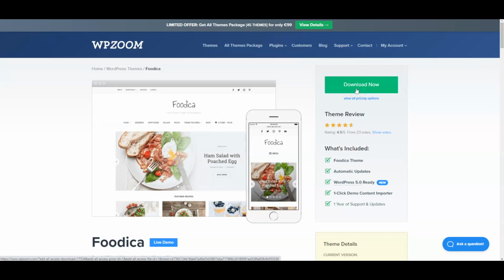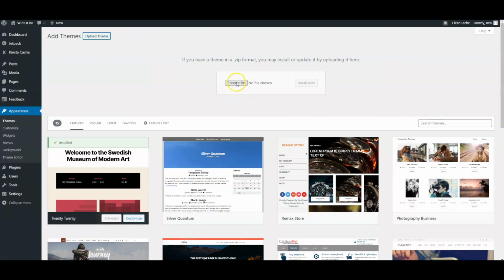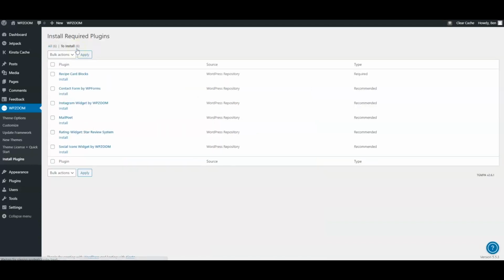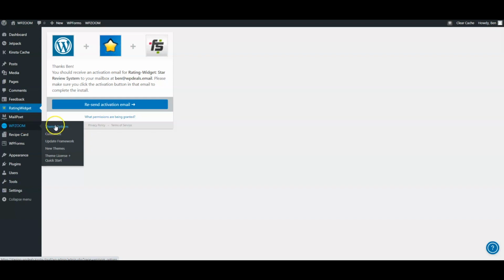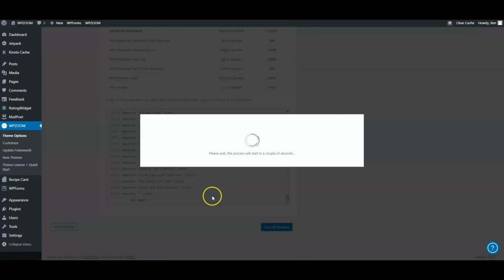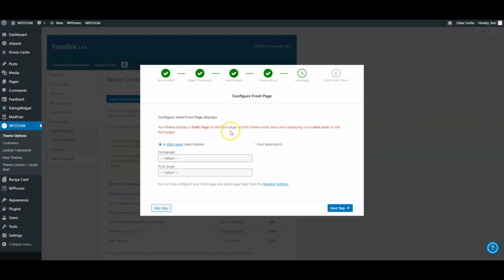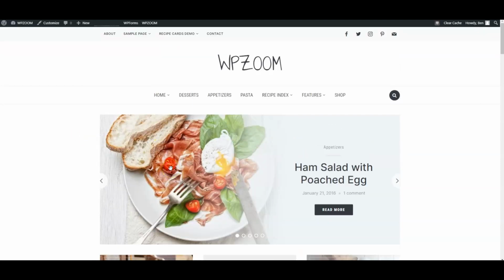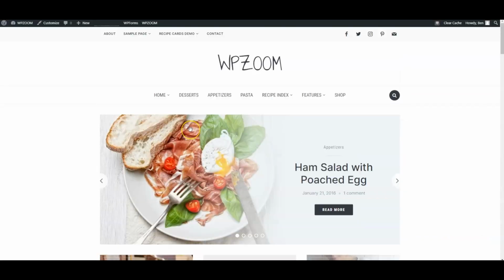Foodica Theme Installation & Demo Content Configuration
Foodica is perfect for creating food based blogs, magazines and recipe websites. Six colour schemes, a beautiful featured slider and carousel and WooCommerce integration mean Foodica is featured packed to help you stand out.